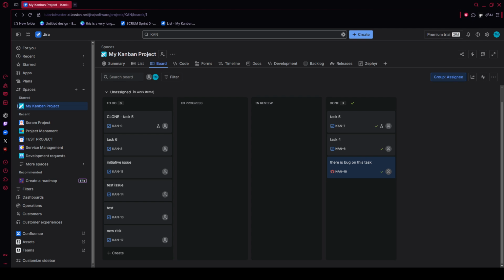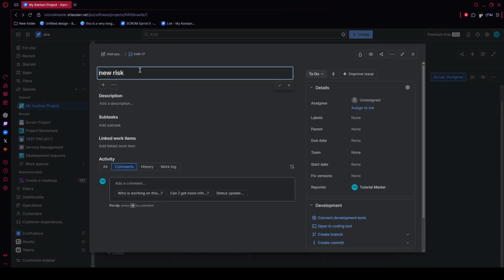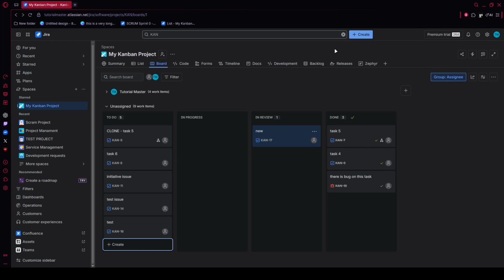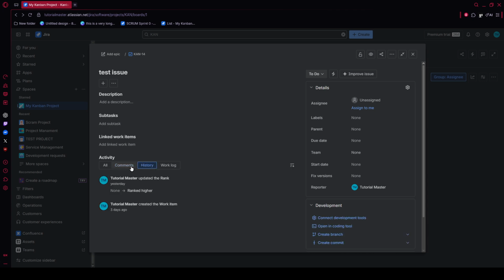How To Undo In Jira [Step By Step Guide 2026]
In today's video we cover How To Undo In Jira [Step By Step Guide 2026]